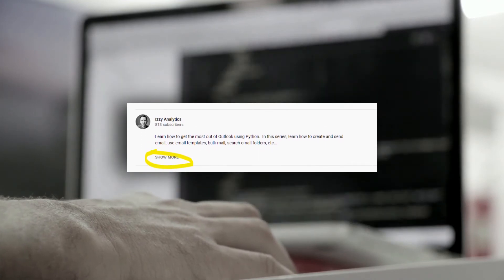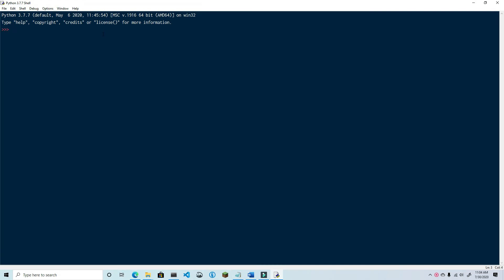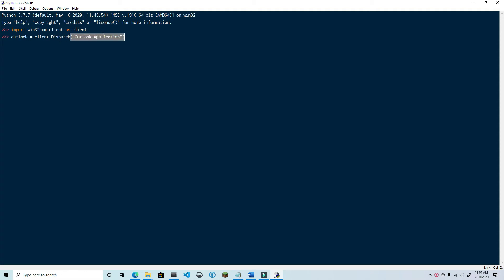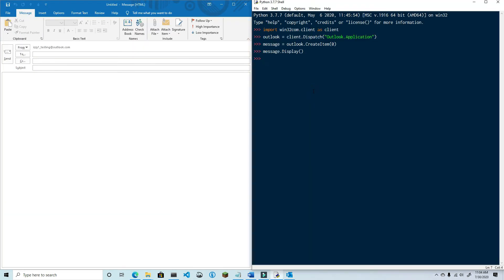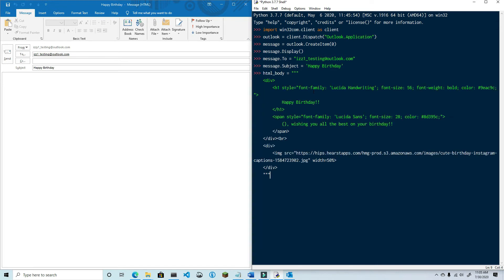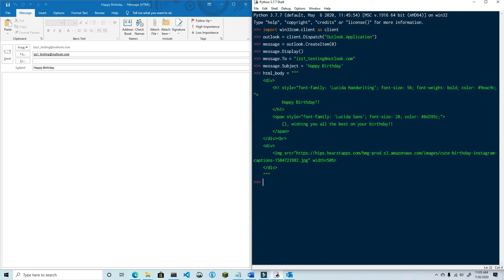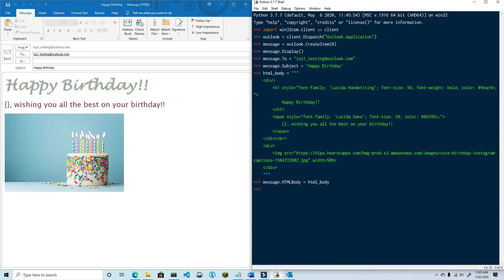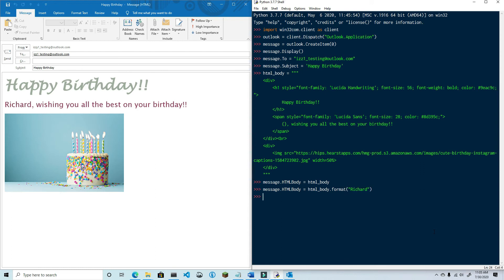How to Create and use EMAIL TEMPLATES to automate mail-merge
If you're interested in automating Outlook with Python, in this video, we’re going to learn how to create email templates. Email templates are extremely useful when you have a basic layout that you like and you want to customize it for individuals or groups. For example, where I work, we often need to send notifications to individuals that includes content specific to the individuals, but with otherwise standard messaging and formatting. By making a very small adjustment to code you’ve already worked with, you can create a template that can be applied to a mailing list of thousands of individuals, all customized to your specifications. In this Outlook-Python series, you will learn how to create and send email, use email templates, bulk-mail, search email folders, etc...